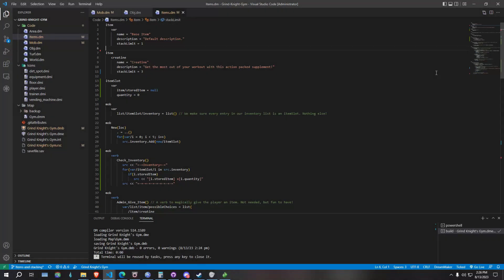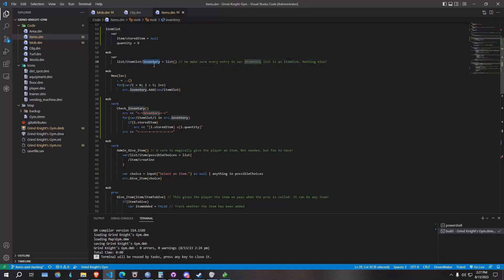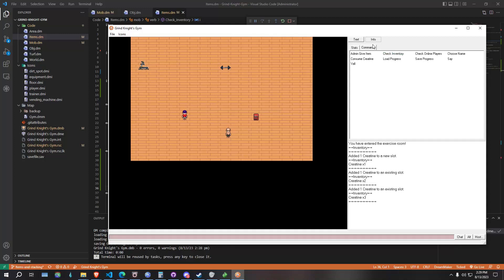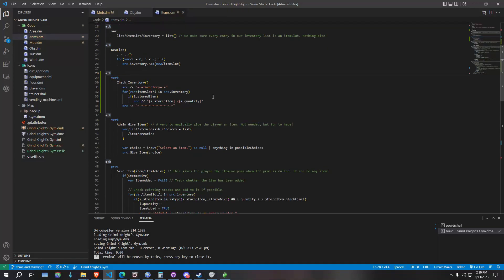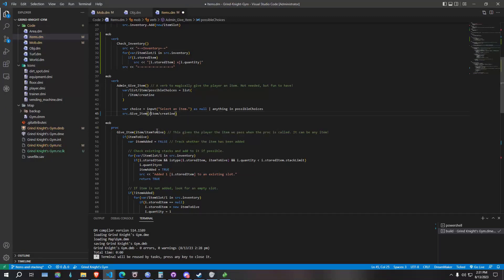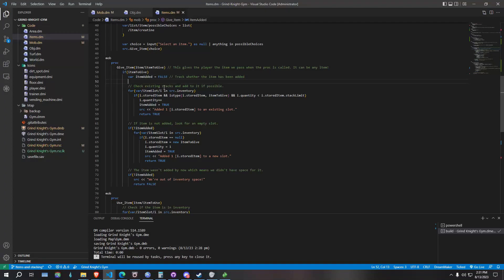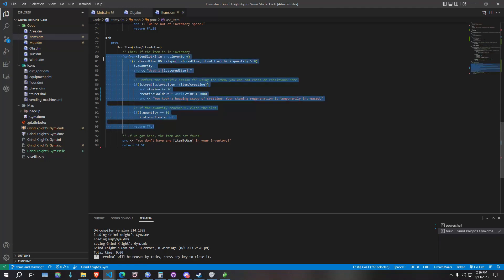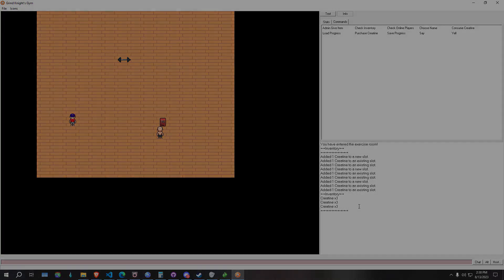Game Programming Pattern: Inventory With Stacking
Let's discuss some game programming patterns you'll encounter when developing games!

Grind Knight is a powerful and benevolent game developer who seeks to inspire greatness in his followers! Everyone has a better version of himself inside. Let's help bring it out!